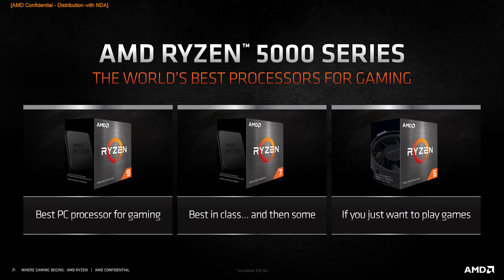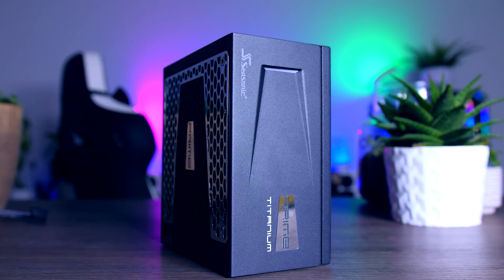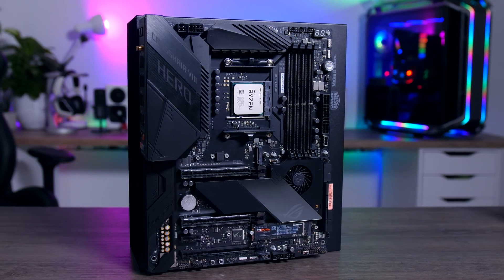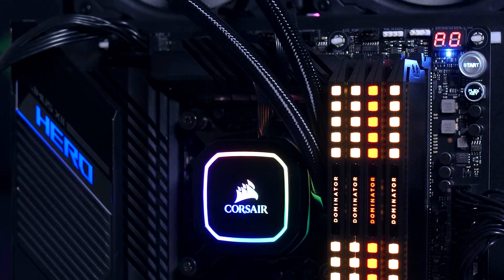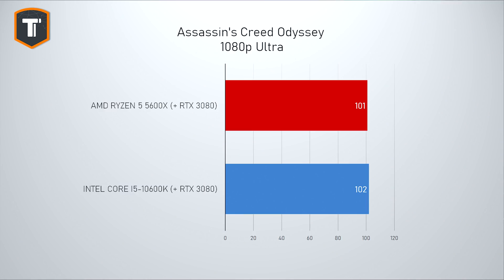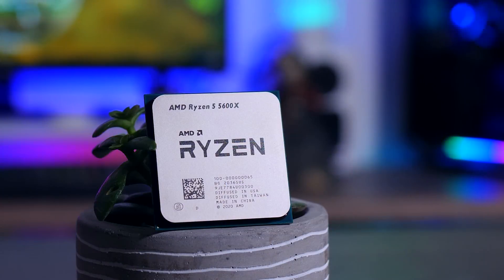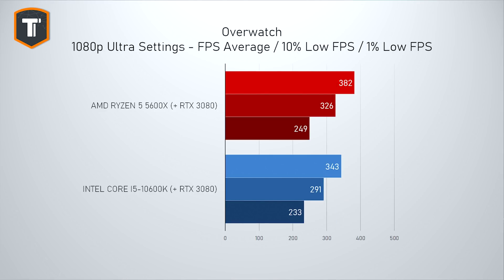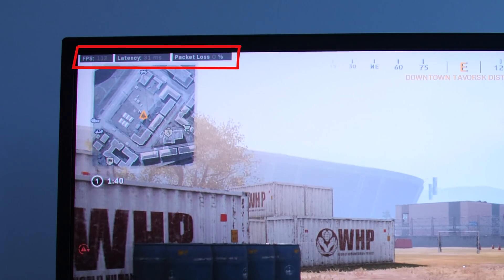AMD Ryzen 5 5600X vs Intel Core i5-10600K - Warzone Players Beware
Watch the AMD Ryzen 5 5600X destroy the i5-10600K in *almost* everything

Do you have any questions? Not all test results make it into the video to avoid clutter, so just ask if anything is unclear!

My AMD Test Rig:
CPU - AMD Ryzen 5 5600X
Cooling - NZXT Kraken X62 280mm all-in-one
Storage - Samsung 970 EVO Plus
Test bench - Cooler Master Test Bench

My Intel Test Rig:
CPU - Intel Core i5-10600K
Cooling - Corsair H115i RGB PRO XT 280mm all-in-one
Motherboard - ASUS ROG Maximus XII Hero
Memory - 32GB Corsair Dominator Platinum RGB 3600MHz

Timestamps:
0:00 - Introduction
1:53 - What Does AMD Promise?
2:40 - Test Benches
4:26 - Buy a Proper Cooler
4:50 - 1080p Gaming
5:59 - AMD vs Intel in Esports (CS:GO, Overwatch)
7:08 - Call of Duty Warzone Issues
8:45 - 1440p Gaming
9:21 - 4K Gaming
10:02 - Gaming Performance Summary
10:24 - Raw CPU Performance & Power Consumption
11:14 - Final Thoughts